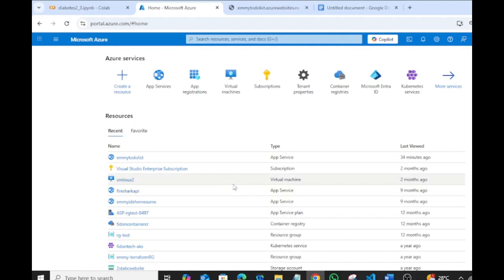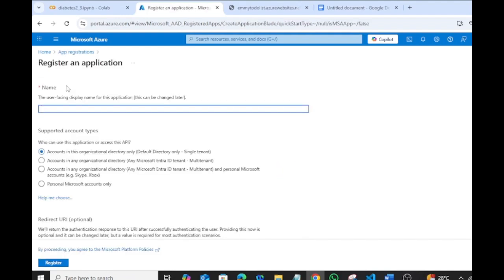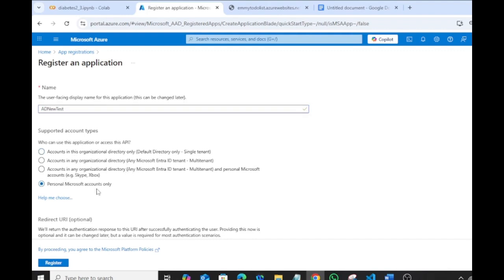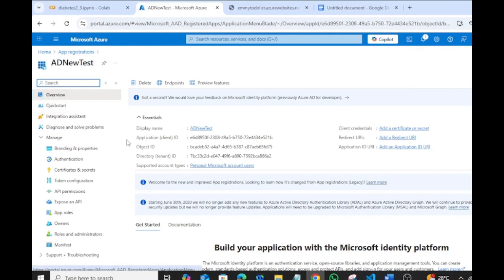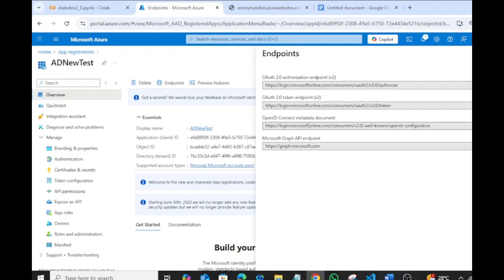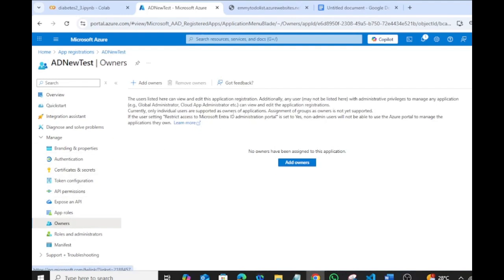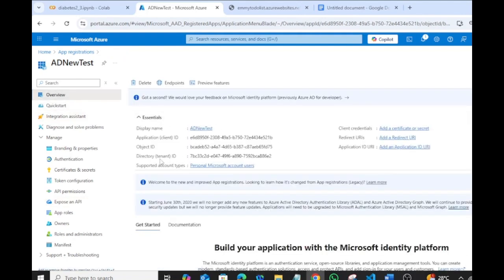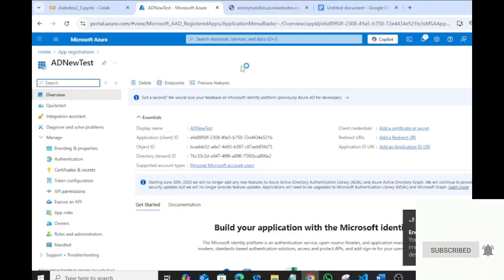Steps to Configure AD (App Registration) in Azure Portal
Learn how to configure Azure Active Directory (AD) App Registration in the Azure Portal. This step-by-step guide covers creating an app, setting permissions, generating client secrets, and preparing your application for secure authentication and API access.